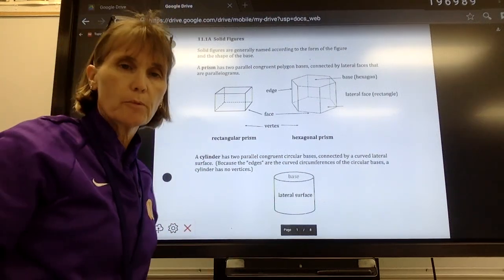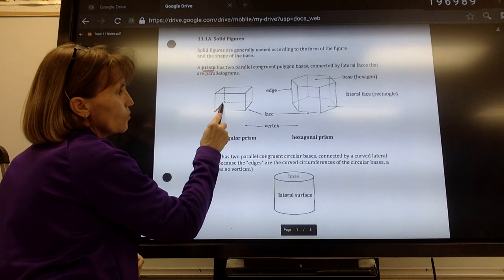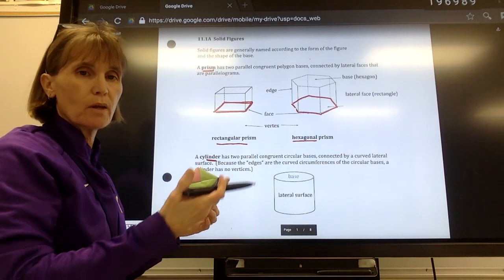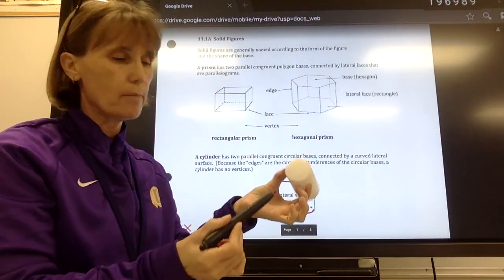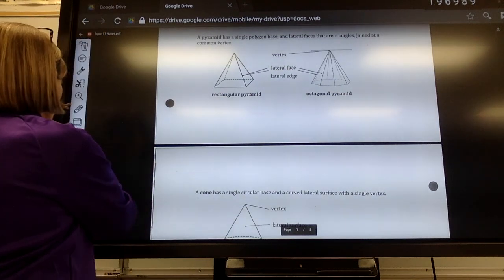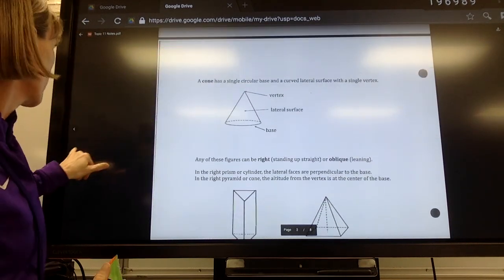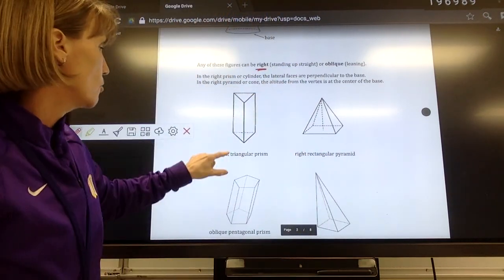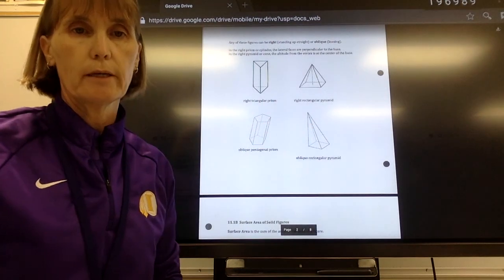11-1A Solid Figures